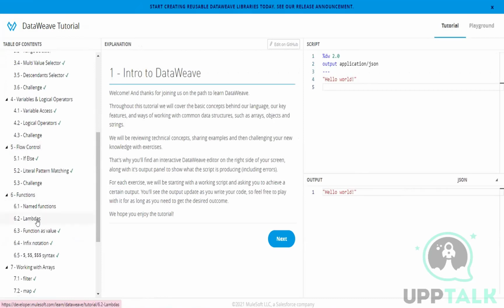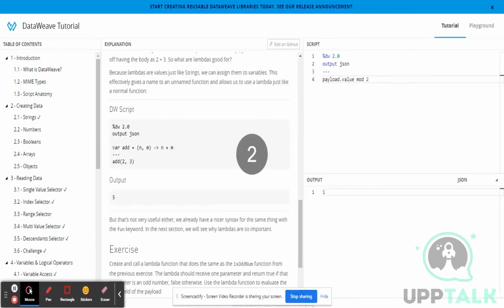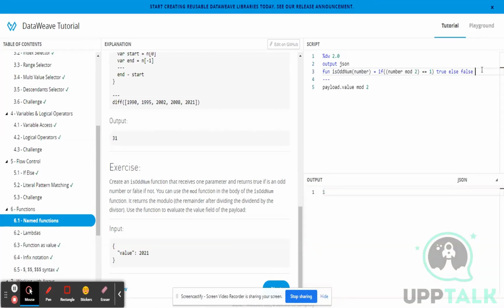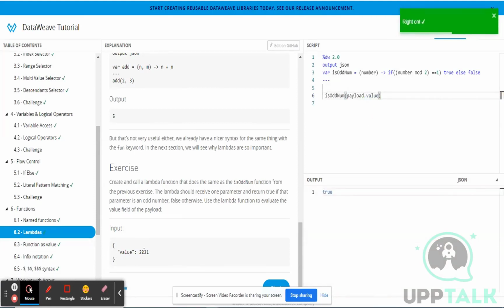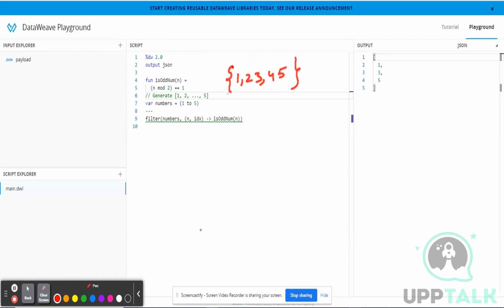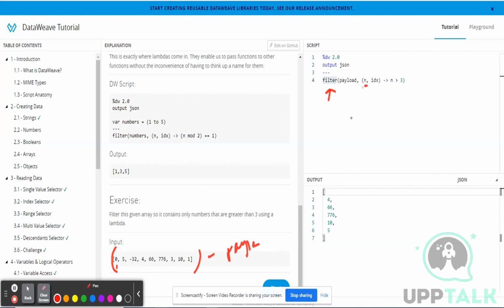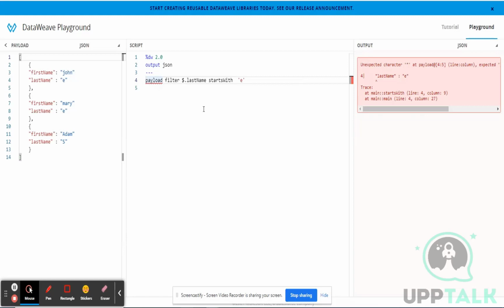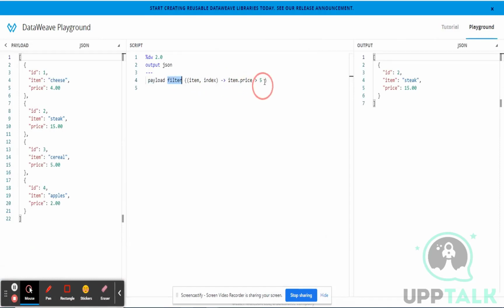Mulesoft Training | Mulesoft Online Training | Mulesoft Online Course | Upptalk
In this video tutorial you will learn about Intro to Data Wave Functions.